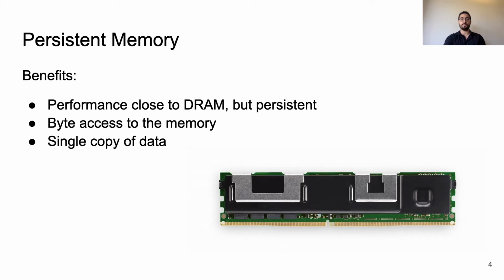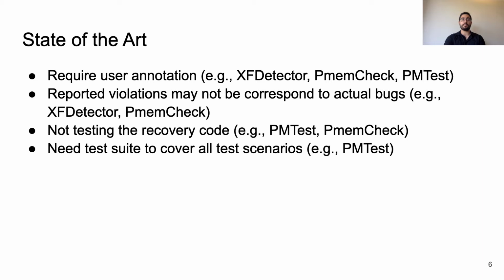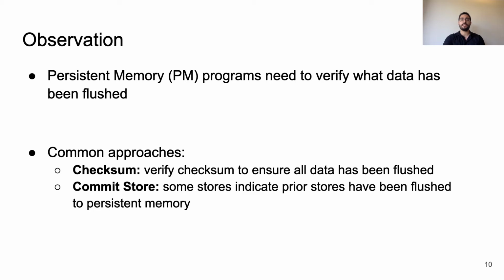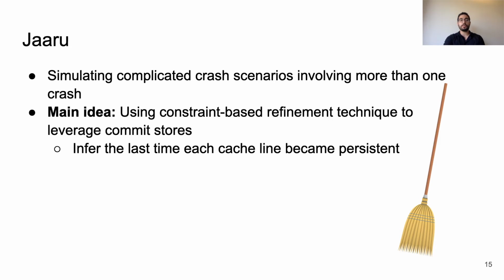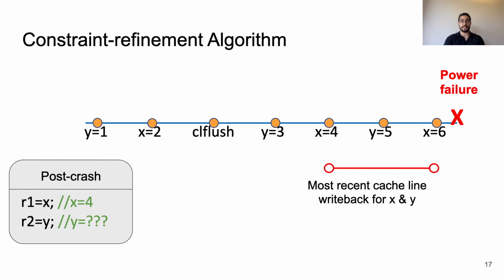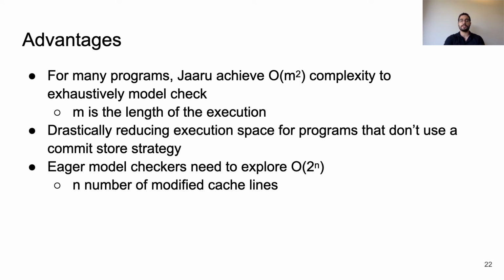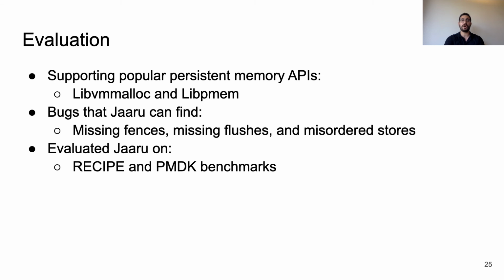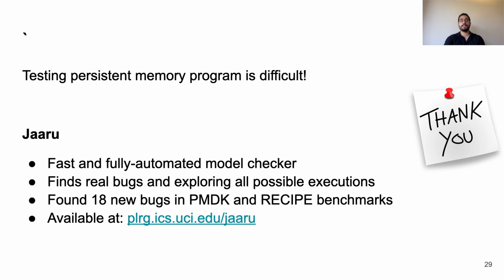Jaaru: Efficiently Model Checking Persistent Memory Programs (Full Presentation)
This the presentation on Jaaru, an efficient model checker for persistent memory programs.